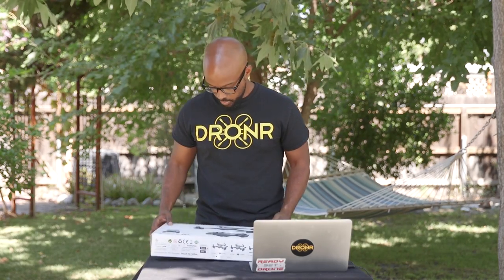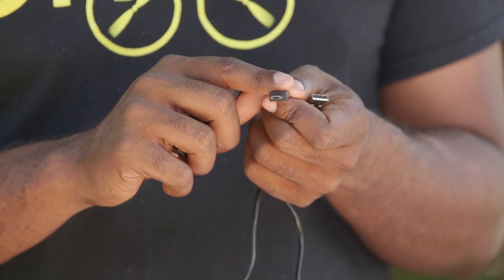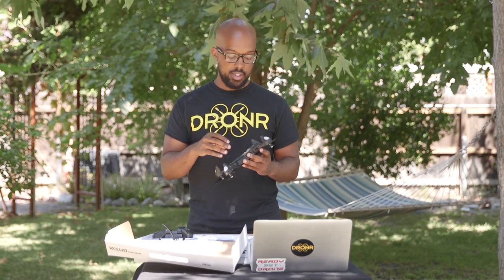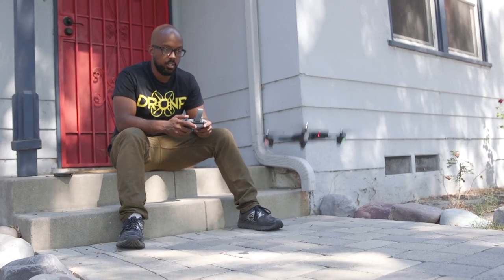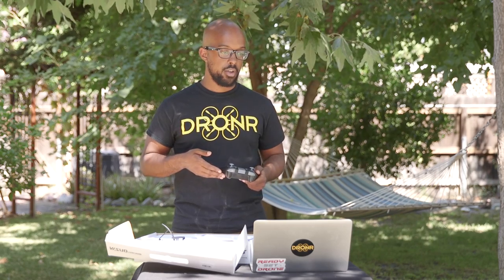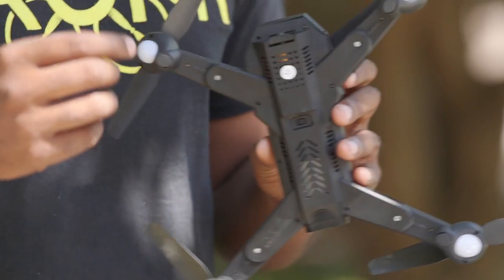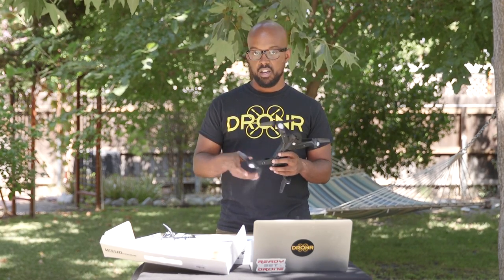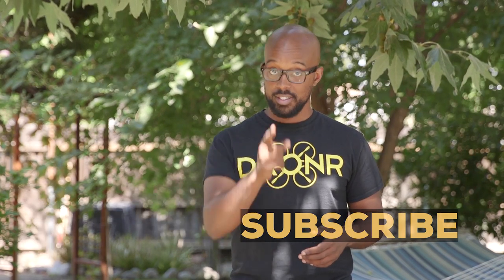VISUO Drone - This drone is like a Baby DJI MAVIC!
B. unboxes and reviews the Visuo Drone.